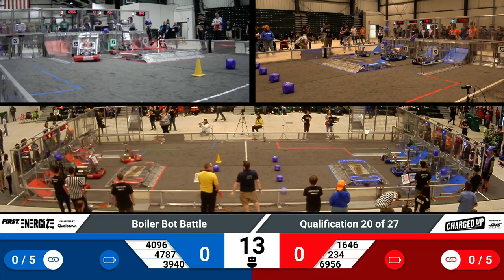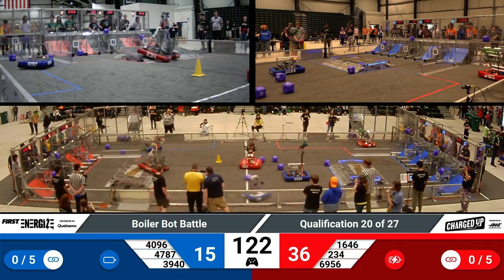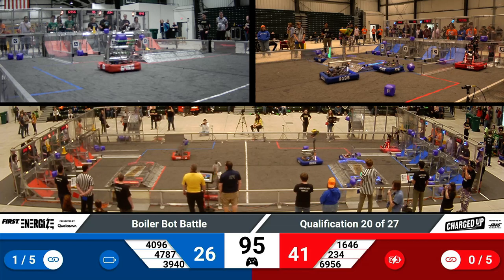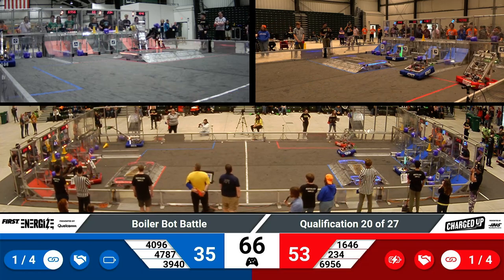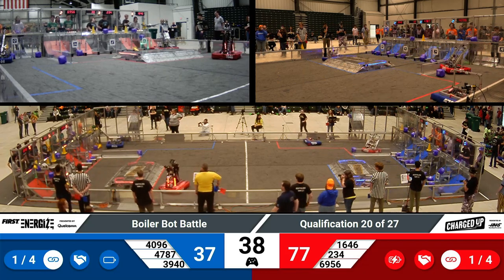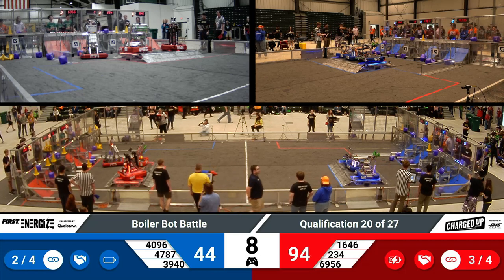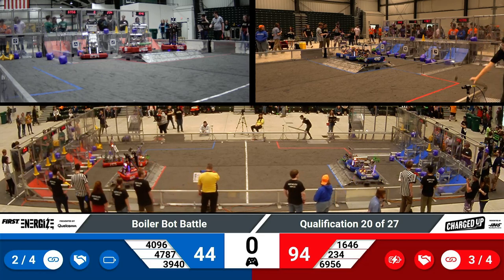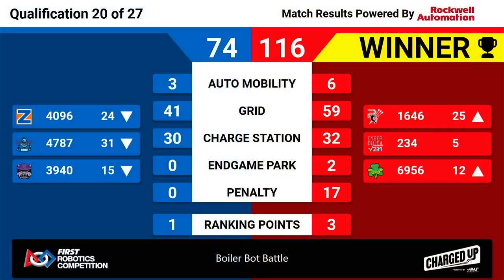2023 Boiler Bot Battle - Qualification 20